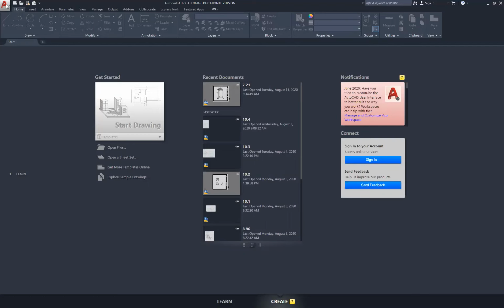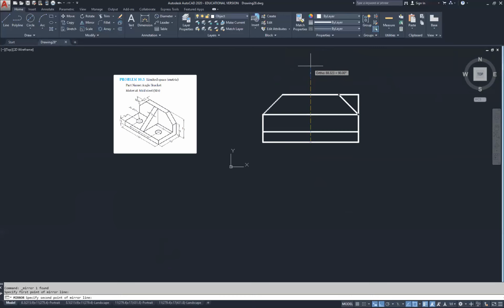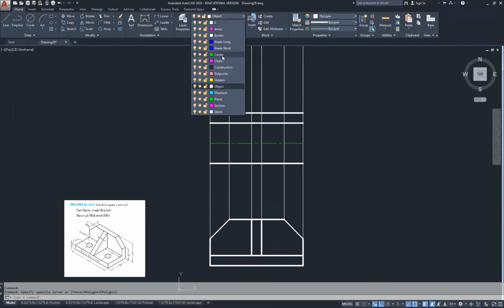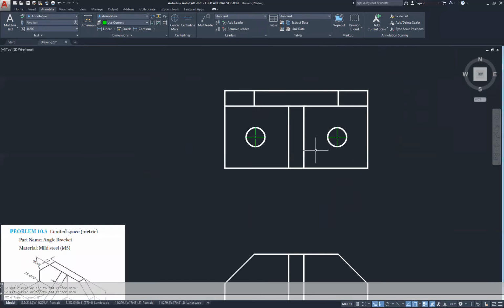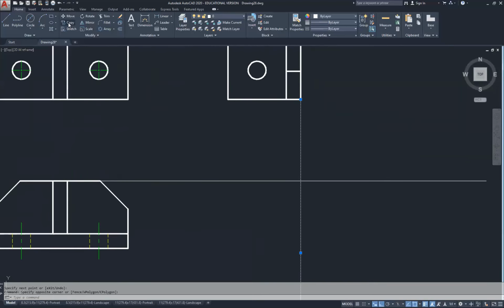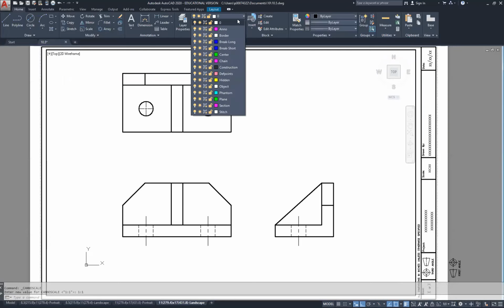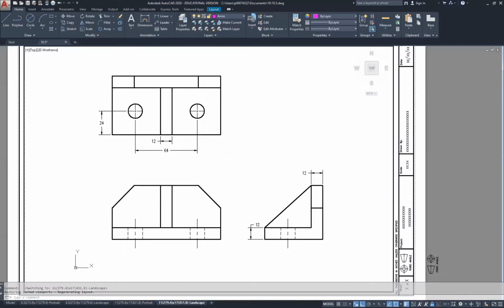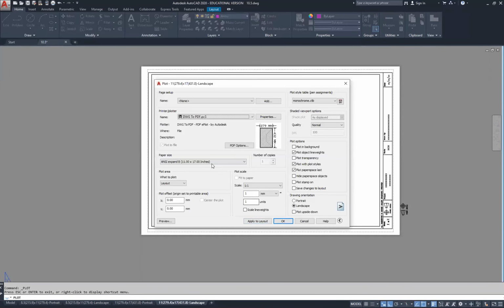EDD Problem 10 5